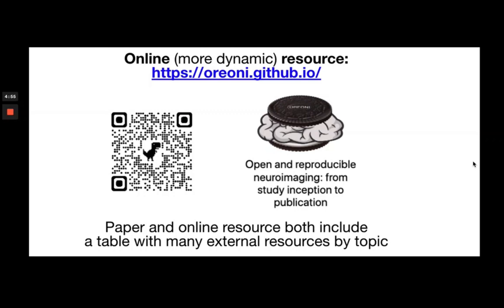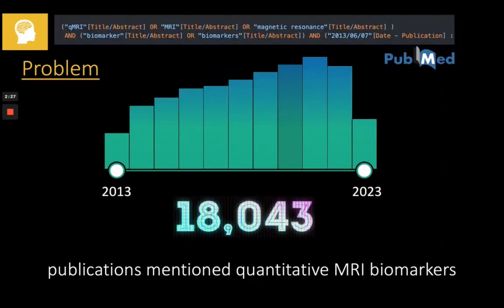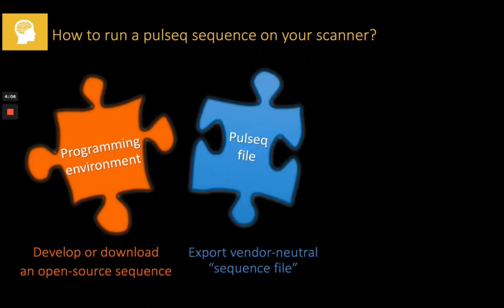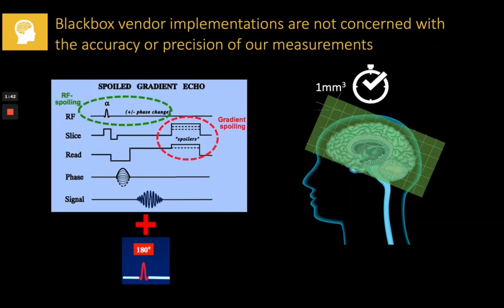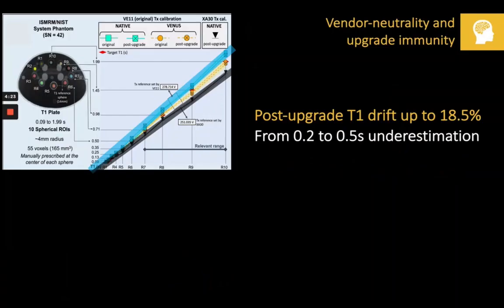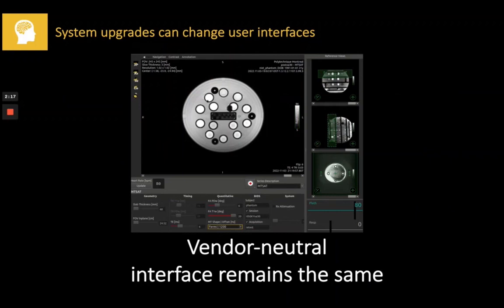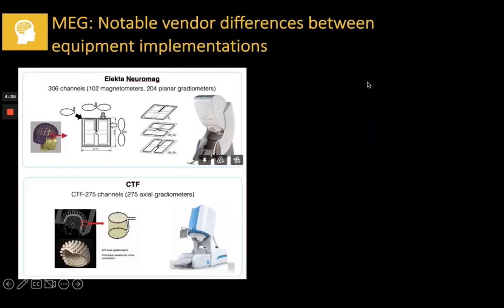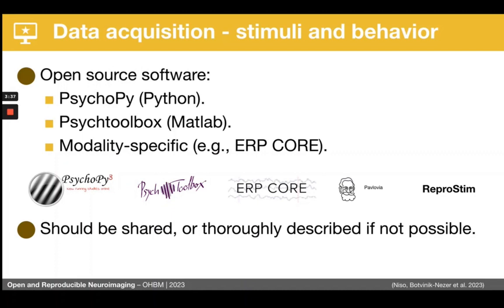OHBM 2023 | 2753 | Educational Course | Open and Reproducible Neuroimaging | Part 3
Title: Data acquisition.
Session: Open and reproducible neuroimaging
Speaker: Agah Karakuzu
Abstract: Data acquisition in neuroimaging is typically performed using proprietary systems from vendors. This lack of transparency in the acquisition details and downstream proprietary processing hinders the development of end-to-end reproducible neuroimaging workflows. This is further compounded by heterogeneity in data formats, inconsistent definition of critical experimental parameters, and variations in technology, which may introduce spurious, non-biological differences between acquisition devices. Fortunately, in recent years, the scientific community has developed a range of open-source solutions to address the challenges of standardizing data acquisition in neuroimaging research, specifically MRI and PET modalities. These solutions provide vendor-neutral ways of deploying acquisition software, enabling transparent access to all the necessary details while allowing for interoperable and open-source reconstruction frameworks. Additionally, the use of open-source software for stimulus presentation and response logging enables easy replication of neuroimaging experiments and helps establish a transparent and open research ecosystem.   In this talk, our goal is to provide an overview of the open-source solutions that are currently available for neuroimaging research. We will delve into various aspects of data acquisition, including the use of consensus protocols to standardize data acquisition, the availability of vendor-neutral data acquisition pulse sequences and reconstruction frameworks, and the use of open-source software for stimulus presentation. Finally, we will also discuss how these developments can help with data standardization and synchronization efforts in neuroimaging research and help researchers achieve greater reproducibility.  To involve the audience in a vendor-neutral acquisition process, the presentation will be accompanied by an interactive tutorial on reconstructing images from raw MRI data and performing downstream processing to calculate quantitative parameters.